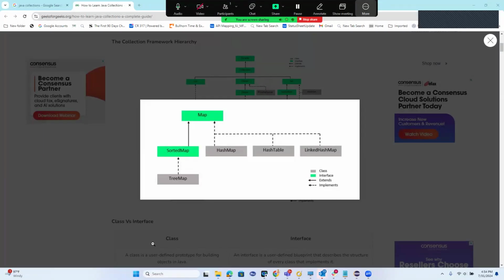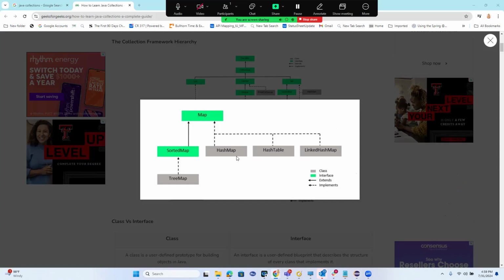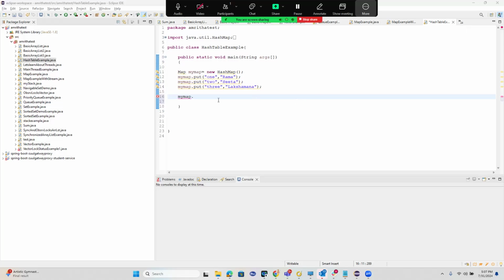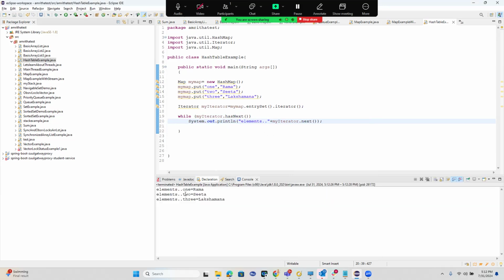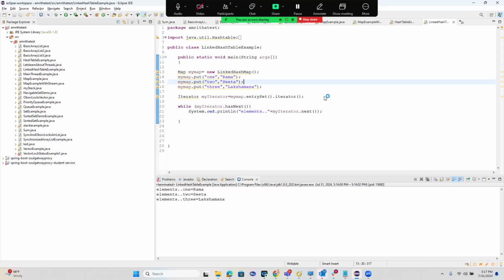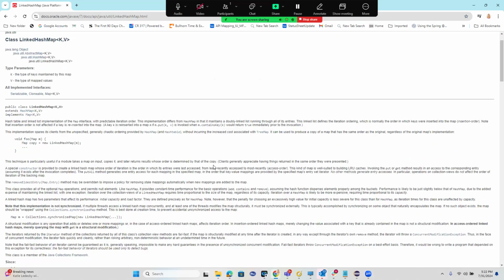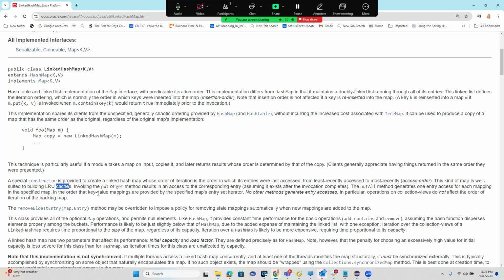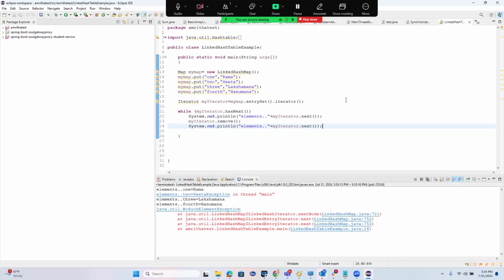Collection Hierarchy and First Java collection (episode-17)